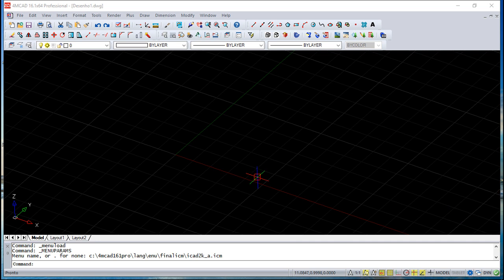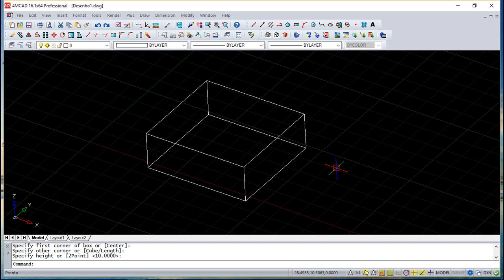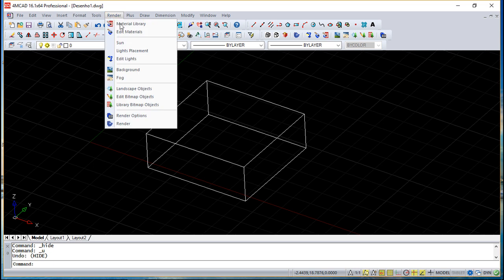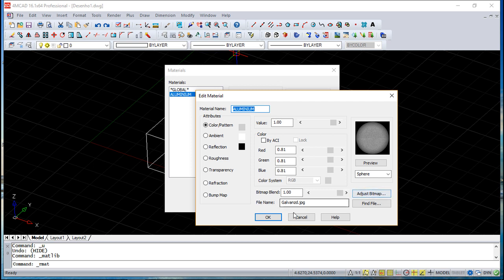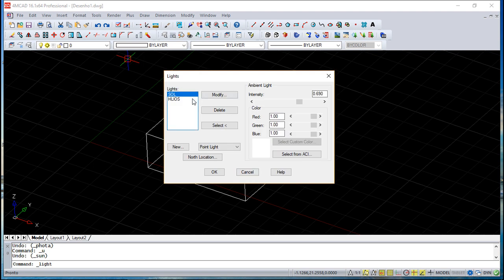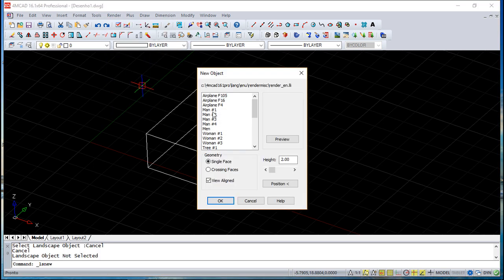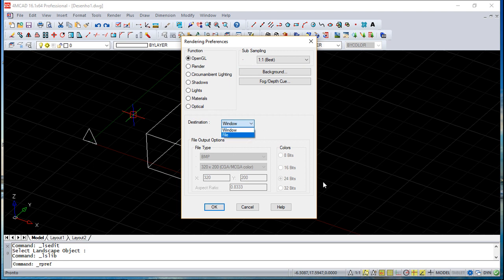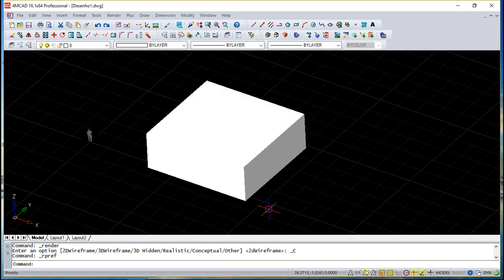4MCAD v.16 English - Lesson 44/55 - Render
4MCAD v.16 English - Lesson 44/55 - Render.